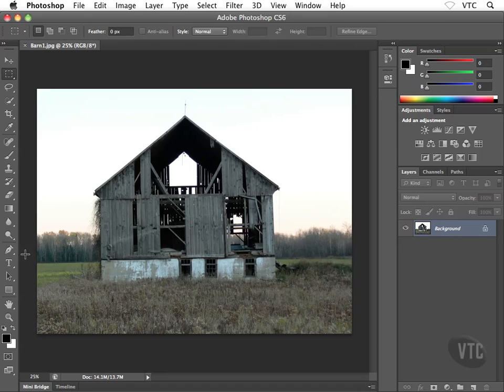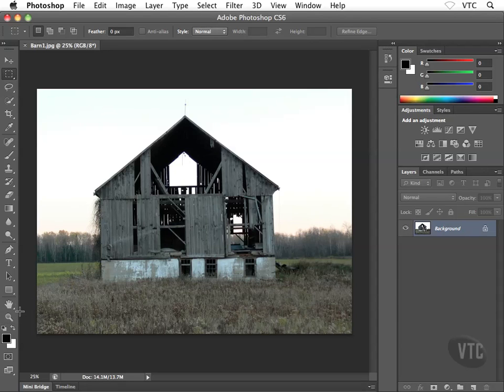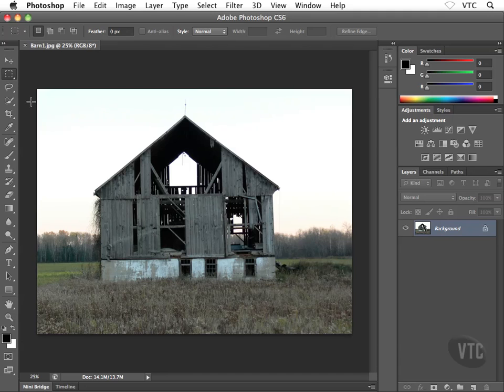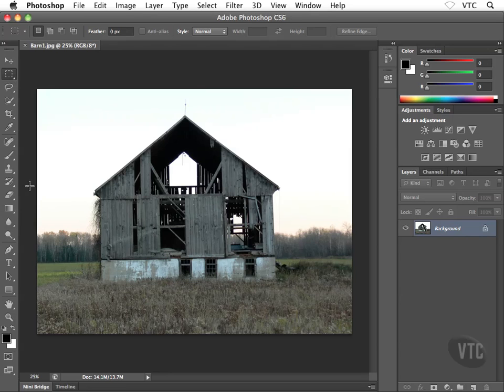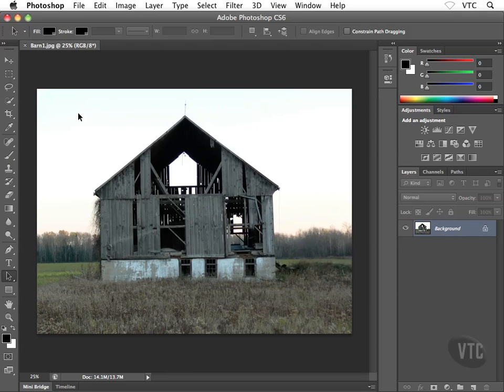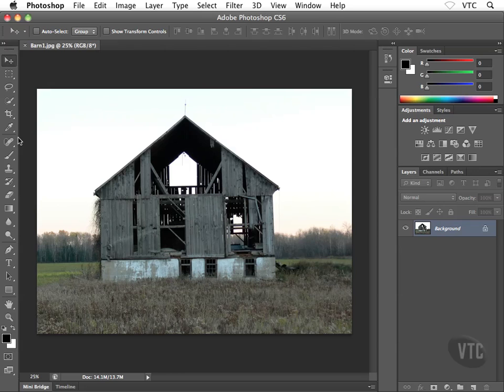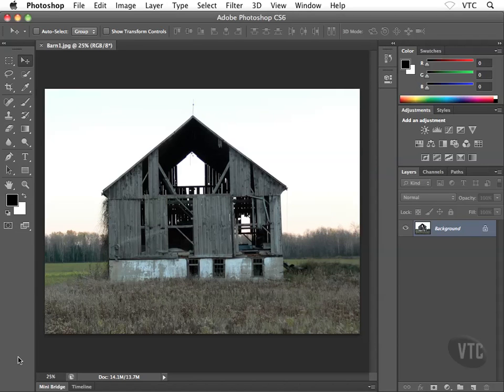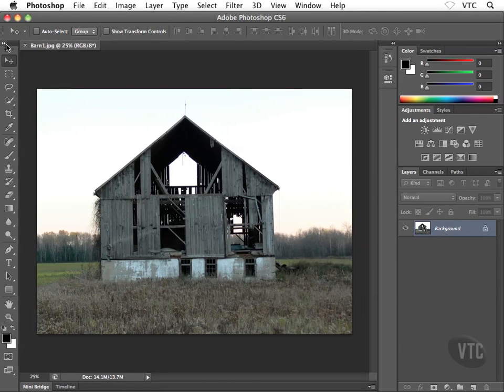Photoshop tutorials 5 Photoshop Toolbox